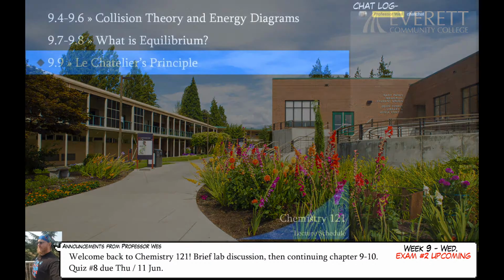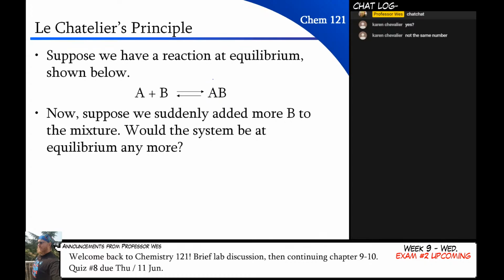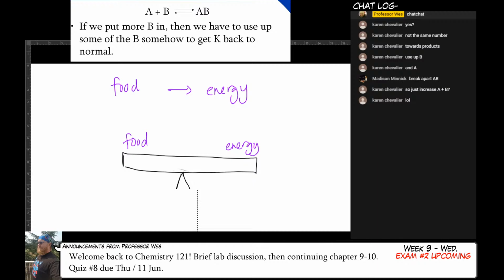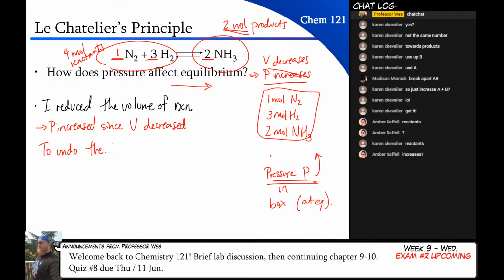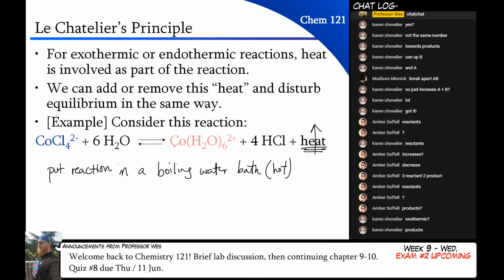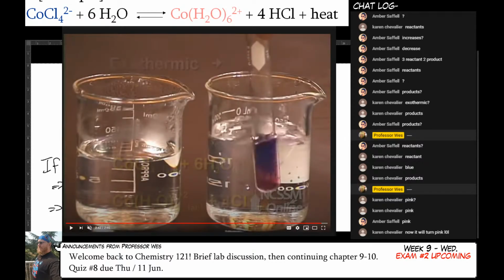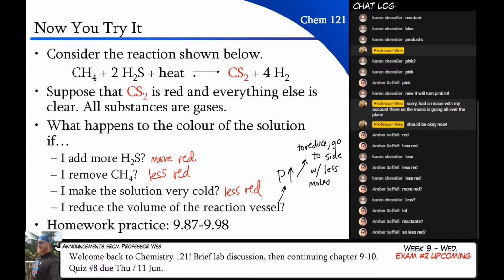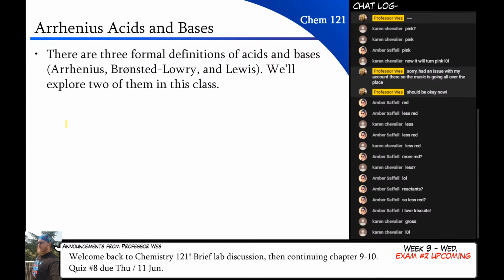Chem 121 - Wednesday / Week 9 (Lab + Lecture)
Brief discussion of lab #5
Section 9.9: Le Chatelier's principle
Section 10.1: Overview of acids and bases